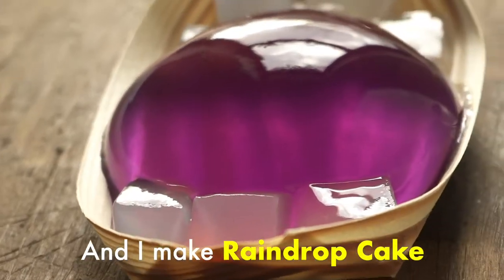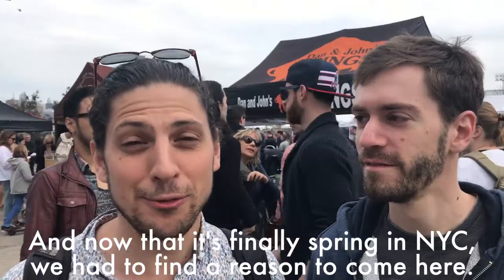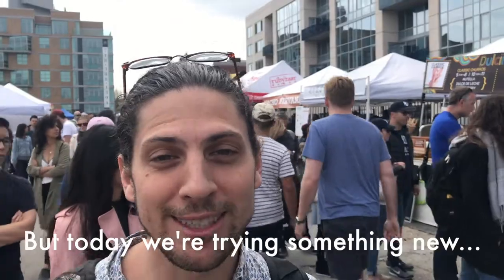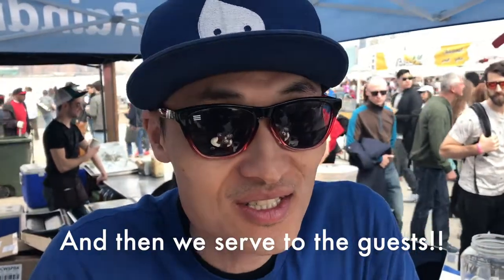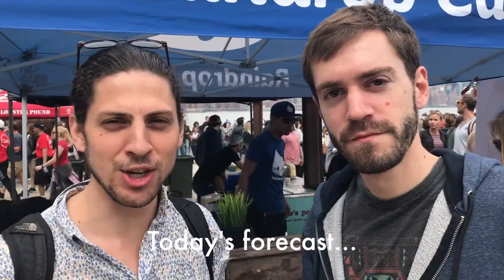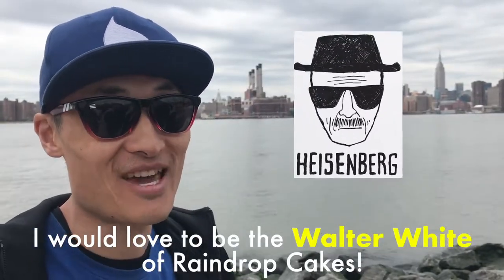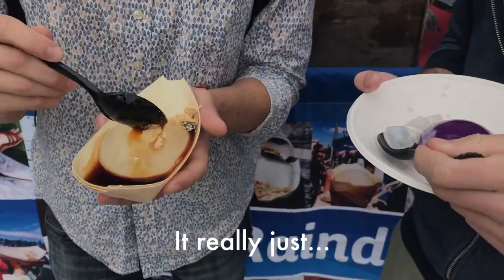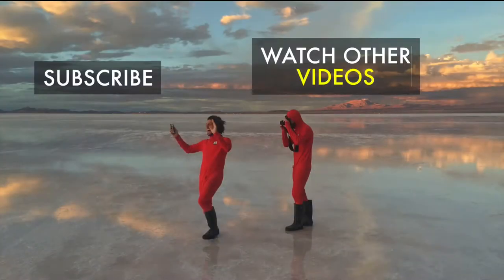The most instagrammable food in NYC, the Raindrop Cake - Ep. 017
The only way to describe it is... Crrrrazy (crazy good, that is!)

It's called Raindrop Cake and it's just about the most unique food you’ll find at Smorgasburg… Which is saying a LOT considering cuisines from every corner of planet Earth are represented here.

We met Darren, saw how ridiculously awesome Raindrop Cake looks on Instagram, and had to learn the story behind his magical invention.

To be honest, we had a tough time describing the sensation of eating it without sounding absolutely absurd. They are about the most refreshing and quenching food you'll ever eat.

We can't stress this enough - IMAGES DON'T DO RAINDROP CAKE JUSTICE. IF YOU'RE IN NYC, YOU HAVE TO GO TO SMORGASBURG AND TRY IT FOR YOURSELF.

Oh, and one last thing - RALLY ON!!!